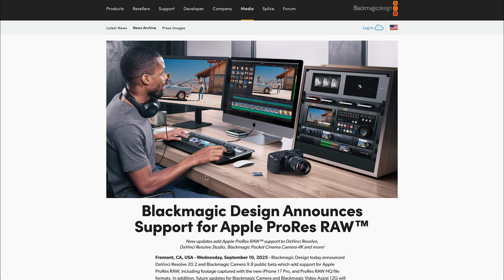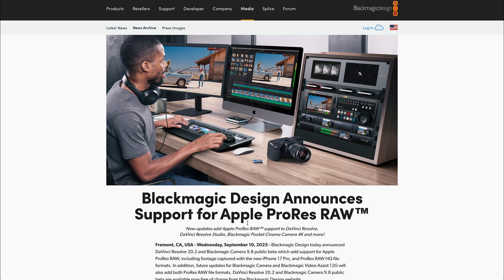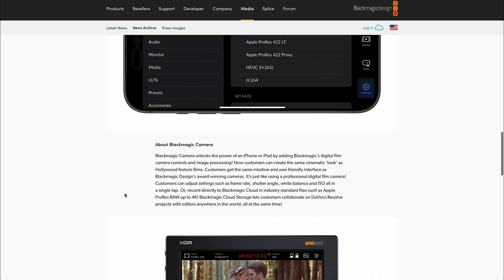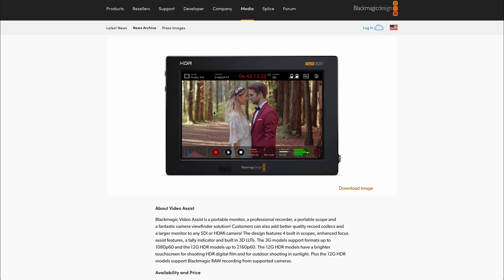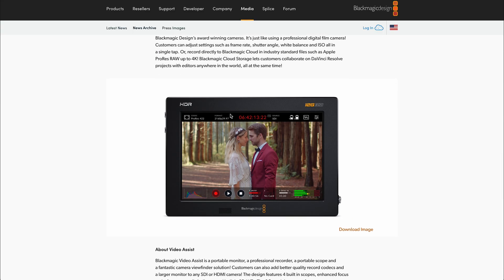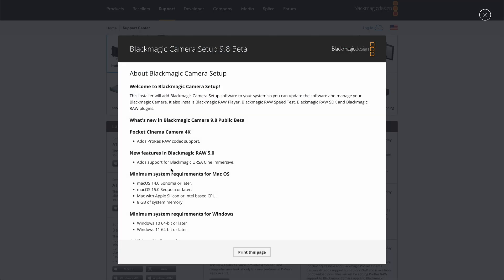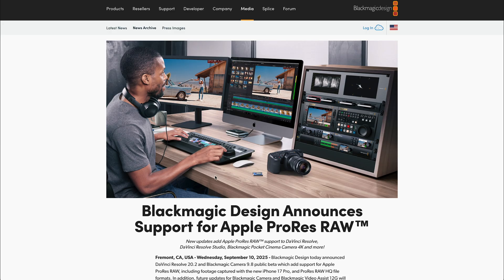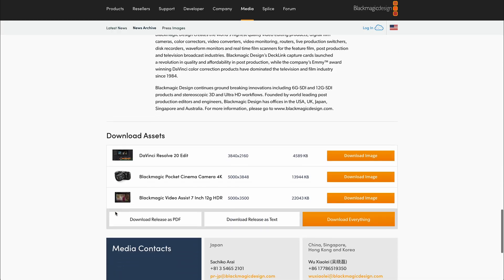Apple ProRes RAW Support for DaVinci Resolve, the BMPCC4K and Blackmagic Video Assist 12G Monitor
In this video, we look at the new ProRes RAW updates for the Blackmagic Pocket Cinema 4K, Video Assist 12G and DaVinci Resolve Studio. Video Assist 12G BMPCC 4K Please note that the links in this description are affiliate links, you will not pay more for the product but I will make a small commission on the sale which helps me to create more content.